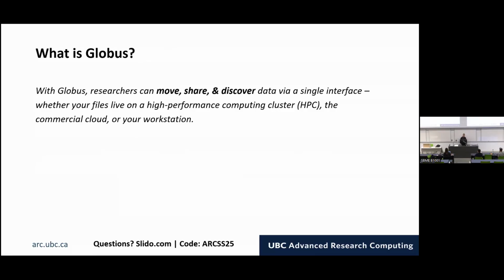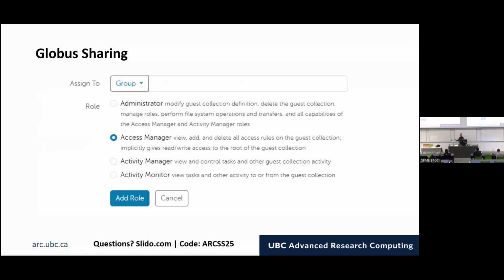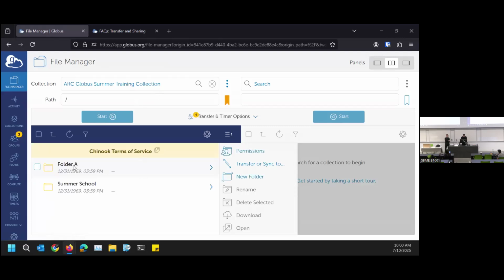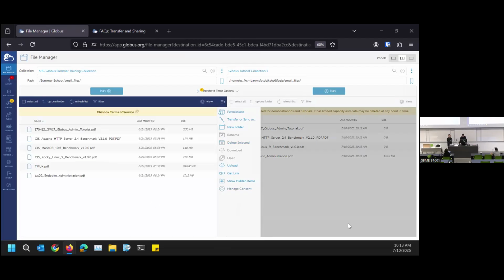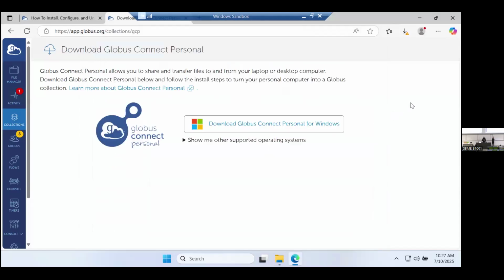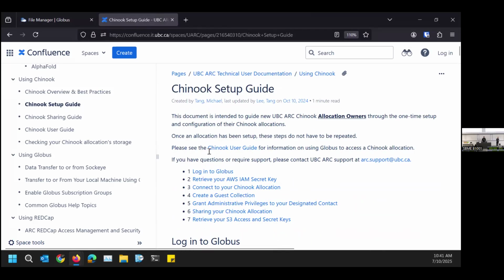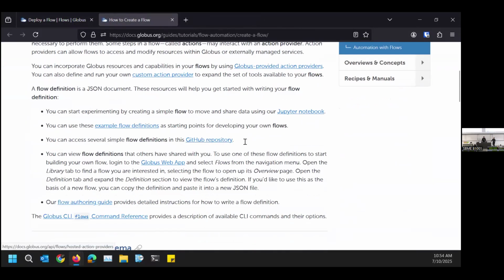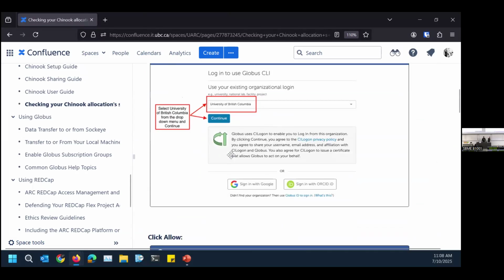2025 UBC ARC Summer School - Introduction to Globus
Globus is a powerful tool for transferring large research datasets between institutions. In this session, we’ll cover the basics of Globus, including a live demo using the web interface and command line, plus tips on automating transfers.